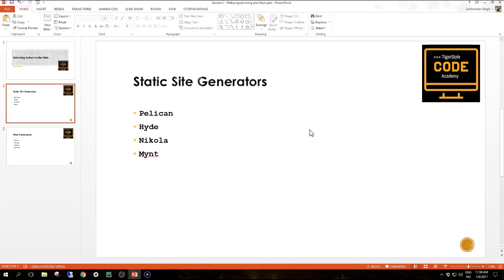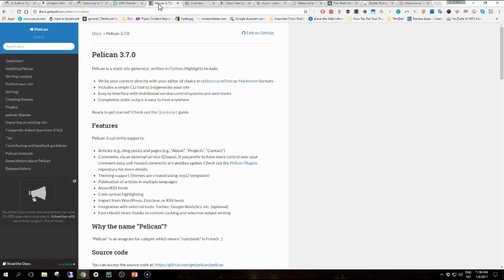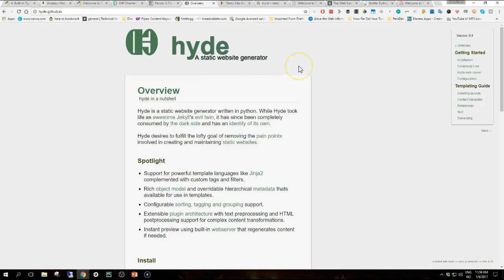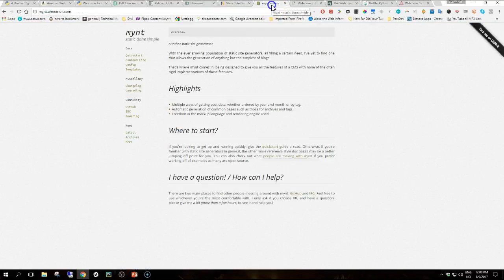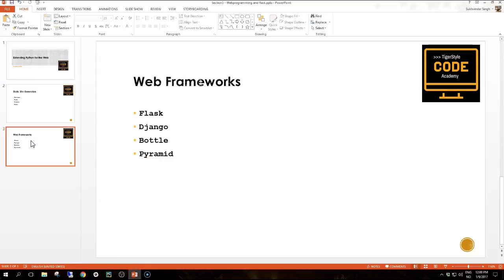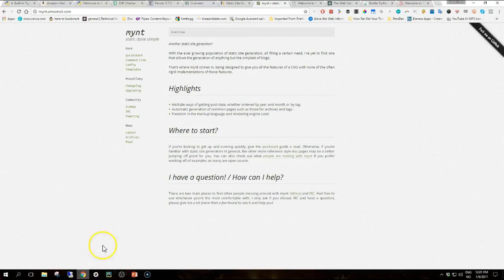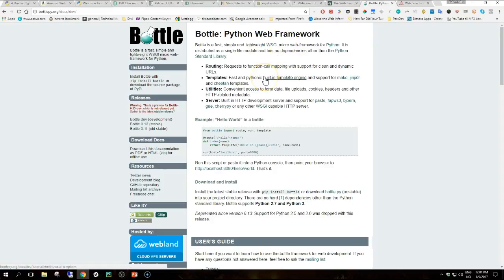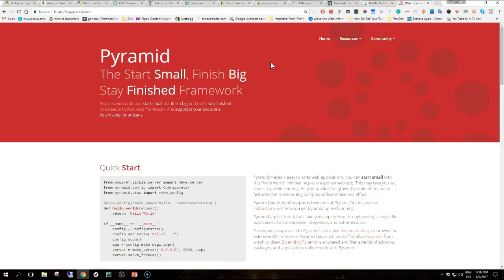Python for the Web: 3 - Extending Python for the web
Creating web apps with Python is incredibly easy. You can do all the heavy lifting yourself, or you can try one of the many open source frameworks out there to help you with it, or help with just a few parts.

In this lesson we will look at how you can use static site generators and full-on web frameworks to build your websites.